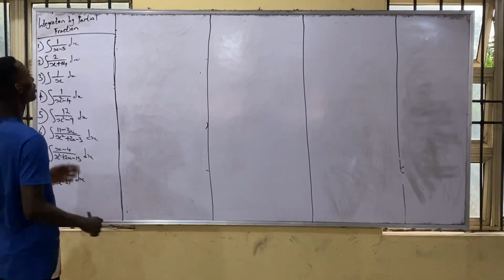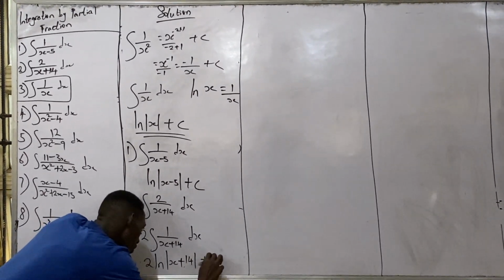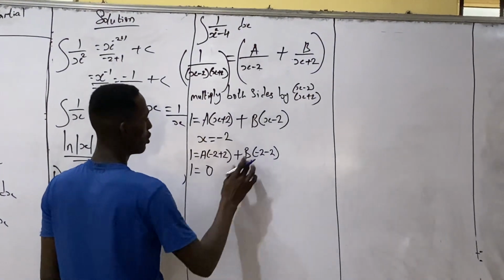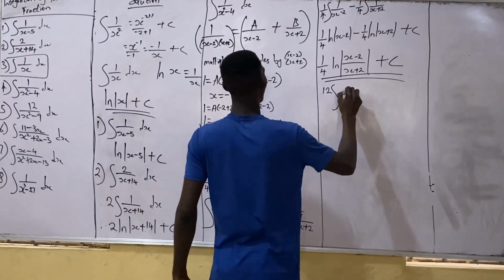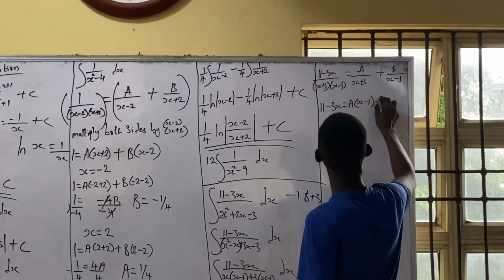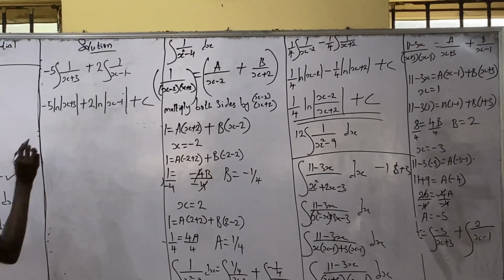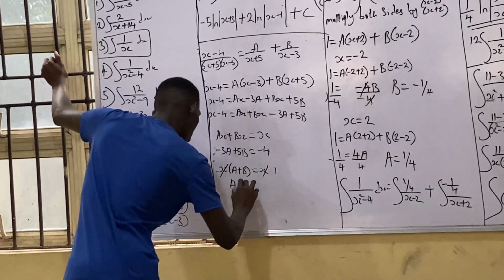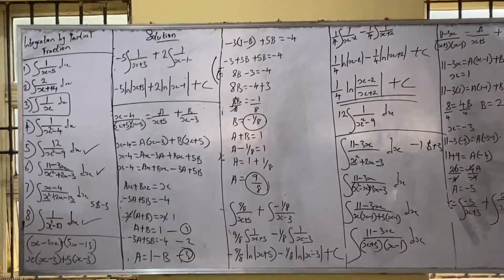Integral Calculus Part two: Integration by Partial Fraction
You’ll be learning how to solve integration by using partial fraction technique.

It’s called Integration by Partial Fraction

Link to part one and part three video👇👇👇👇👇

Part one

Part three